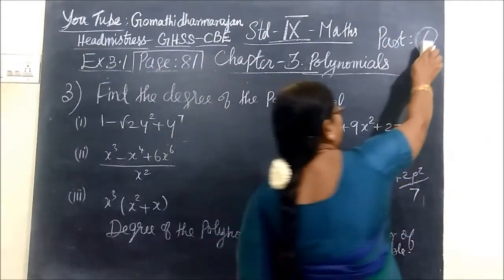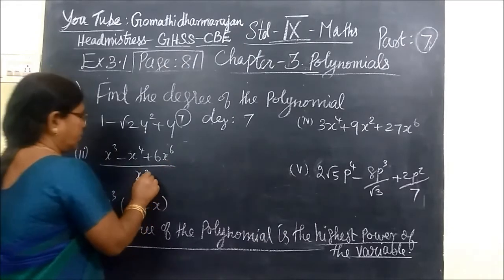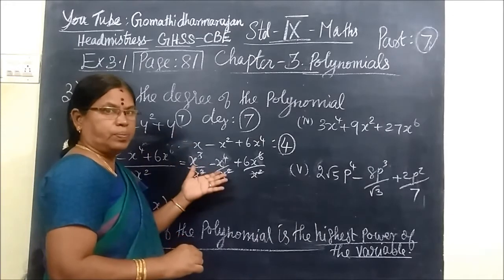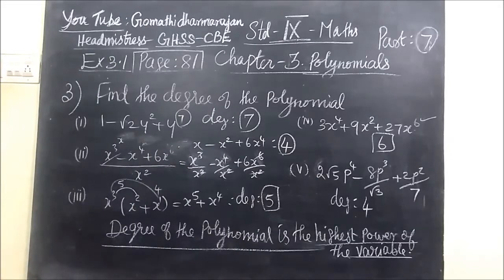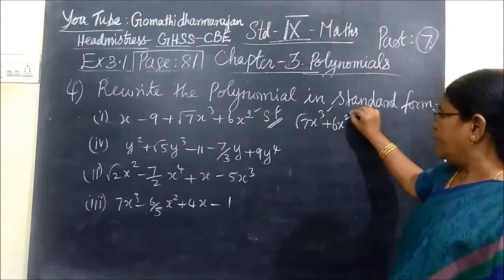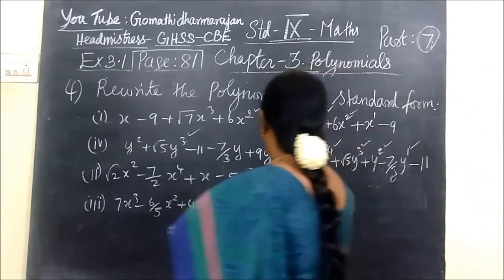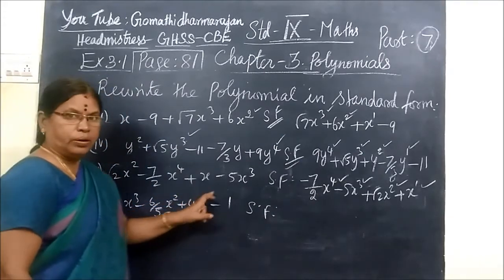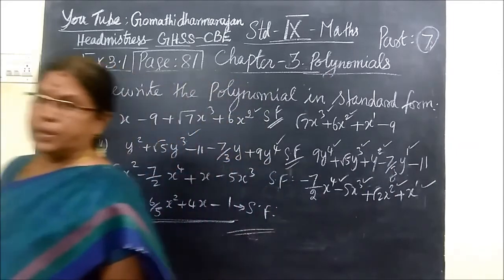9th Maths [Part-7] EX-3.1 sum 3 and 4 E.M Polynomial Gomathi dharmarajan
9th Maths [Part-7] EX-3.1 sum 3 and 4 E.M Polynomial  Gomathi dharmarajan